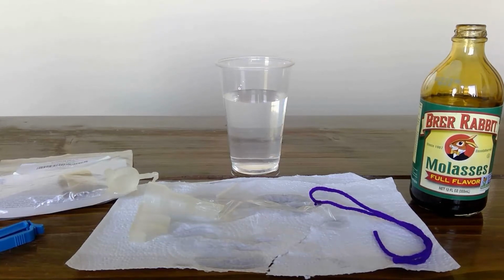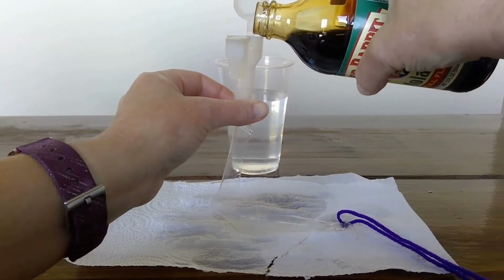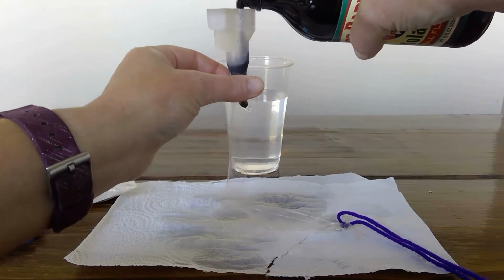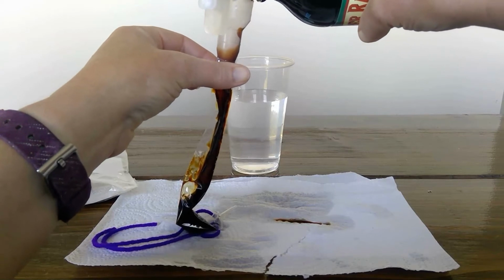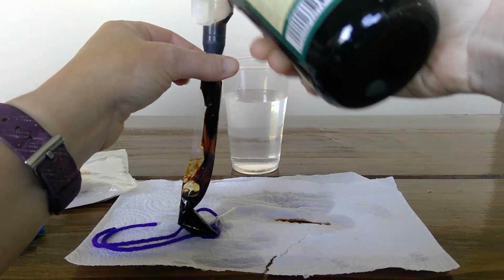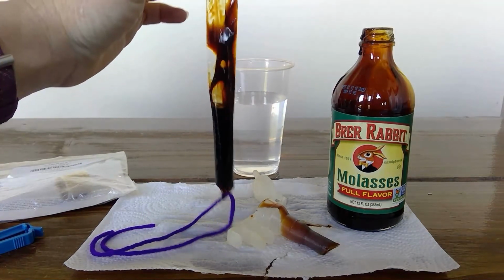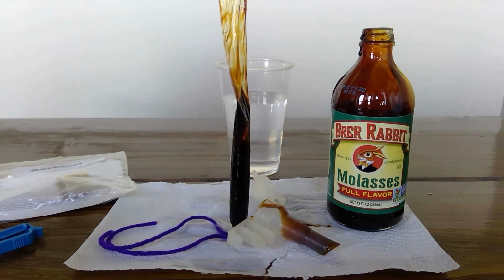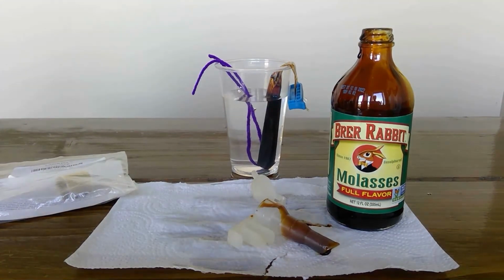Bio 200 ch 4.2 lab